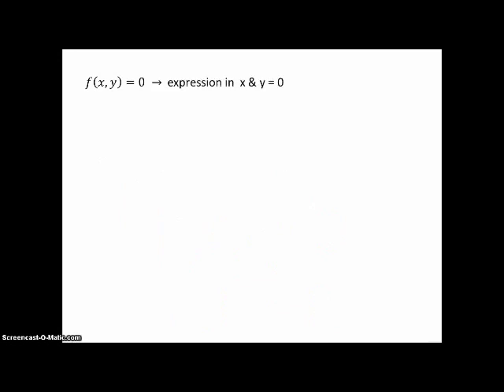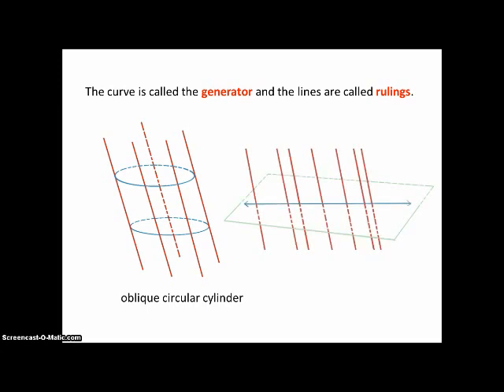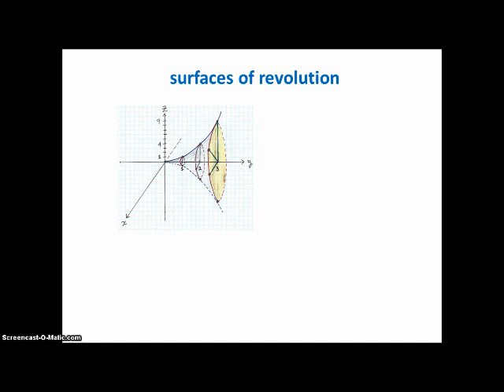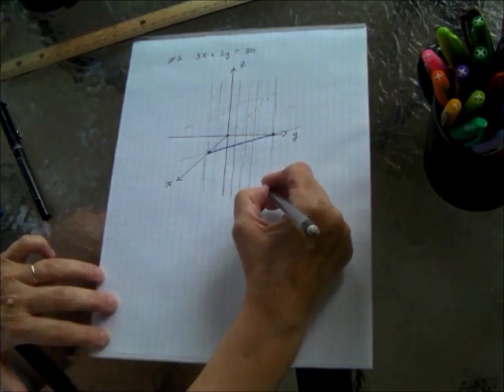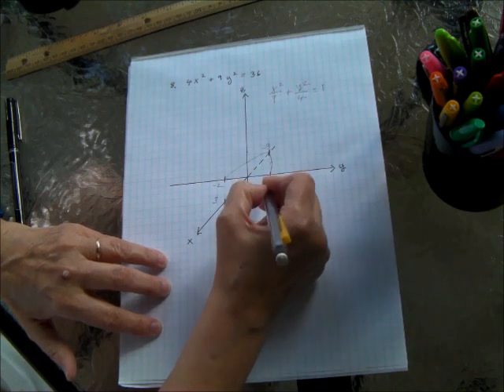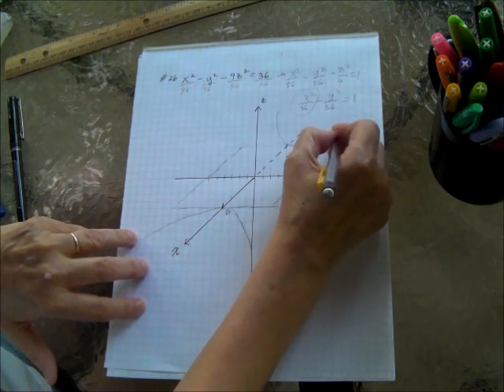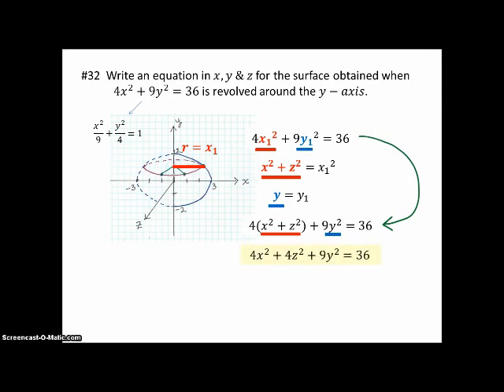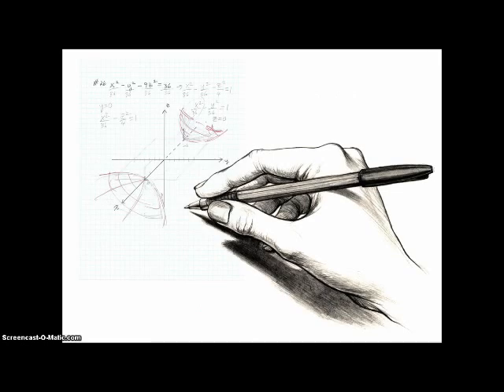11 7 cylinders & quadratic surfaces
This section is mostly about drawing surfaces...get your crayons out!  :-)